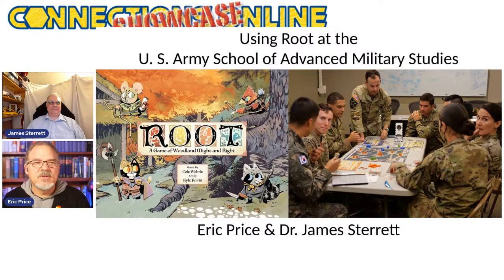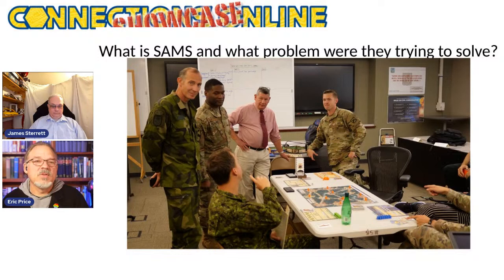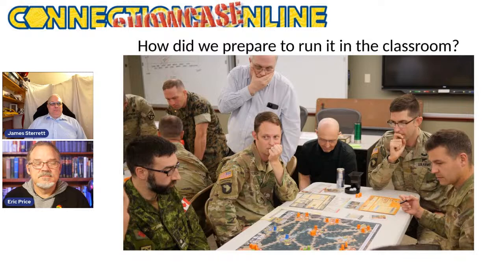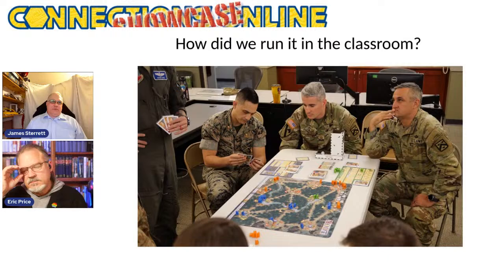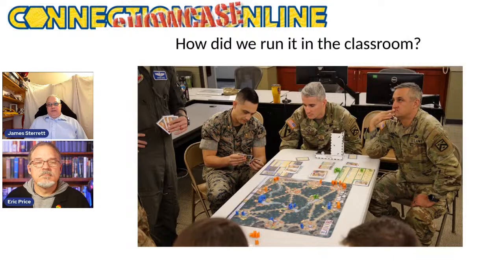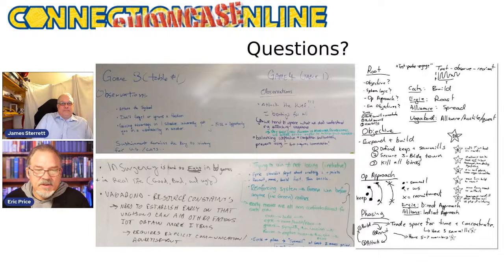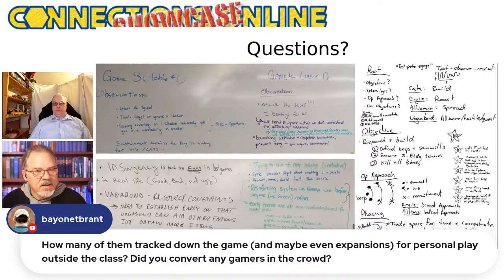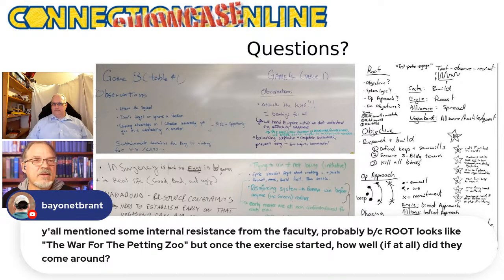COSh22-4: “Root” at SAMS (Eric Price & James Sterrett)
Connections Online Showcase 2022 Session 4: Root at SAMS (Eric Price & James Sterrett)

DESCRIPTION
Using ROOT at CGSC/SAMS - Describes the use of “Root” (commercially available asymmetric game of conflict) at Command and General Staff College’s “School of Advanced Military Studies” to develop critical thinking skills in ARMY students.

BIOGRAPHY
Eric Price is the Exercise Director for the U.S. Army's School of Advanced Military Studies. He joined the school in 2009 after serving with the Army for 30 years. Eric is also a PhD candidate in U.S. Military History at the University of Kansas.

Dr. James Sterrett is the Chief of the Simulation Education Division in the Directorate of Simulation Education of U.S. Army University/Command & General Staff College.  Since 2004, he has taught the use and design of simulations and wargames, and supported their use in education.   He also earned a PhD in War Studies from King's College London, and has participated in beta test and design teams for many games, notably including Steel Beasts and Attack Vector: Tactical.

ABOUT CONNECTIONS ONLINE
Connections Online is a professional wargaming conference dedicated to advancing the art, science, and application of wargaming.  It is the latest in a multi-national family of conferences dating back to the original Connections US Conference, first held in 1991. For more information on the Connections conferences, please